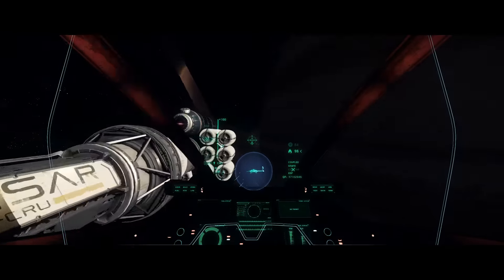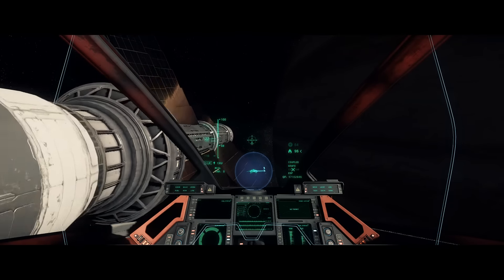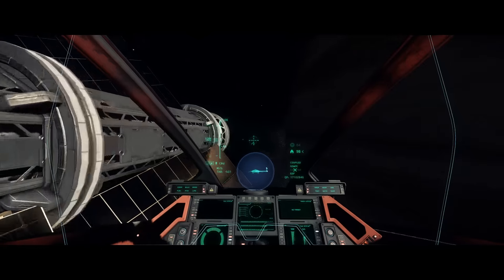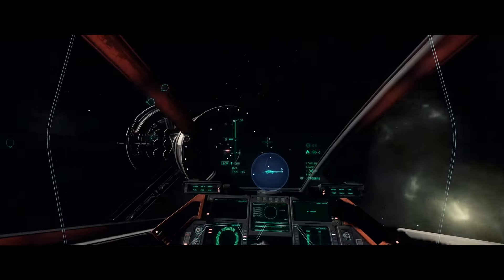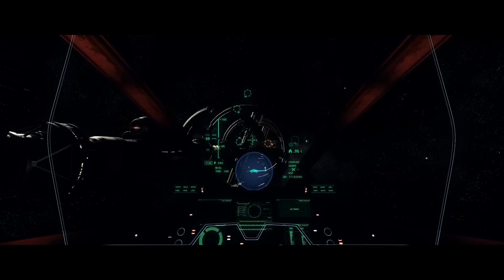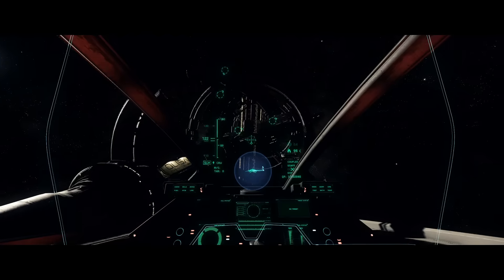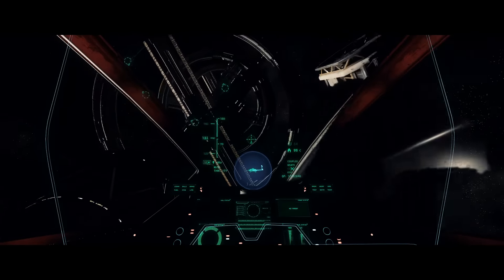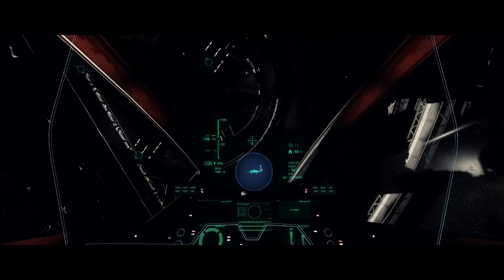Star Citizen - PTU 2.1.1 Update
PTU 2.1.1 has gone live.  Some Vanguard changes and an increase in the player cap.  A short video getting down to the nitty-gritty of what has been changed.